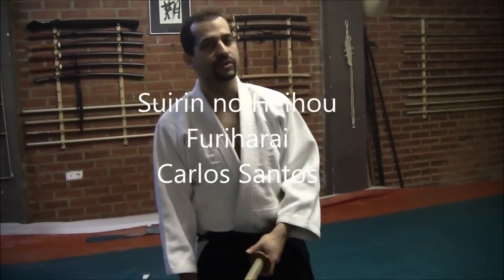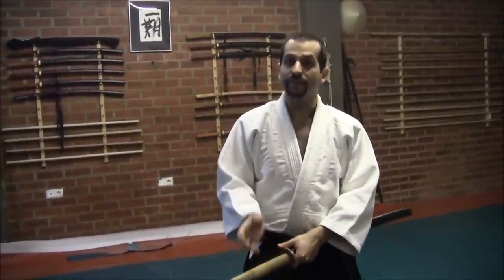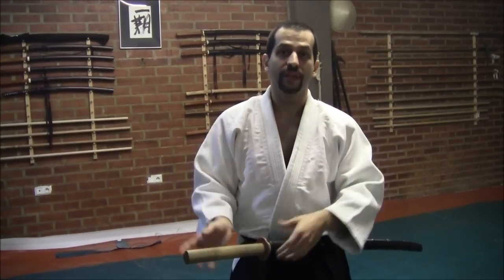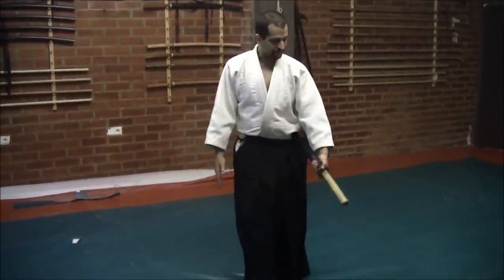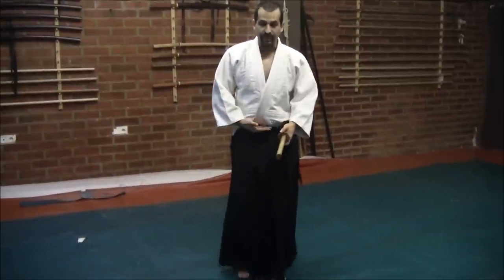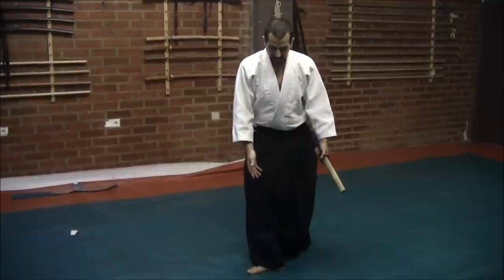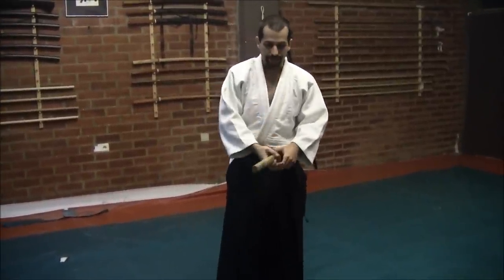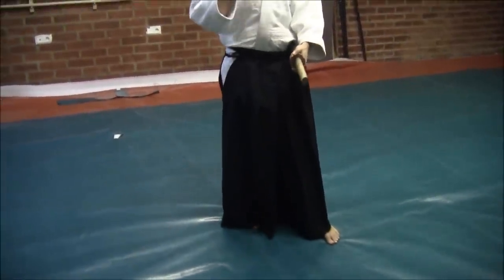Ogawa Ryu - Suirin no heihou - Furiharai - Carlos Santos - 2014